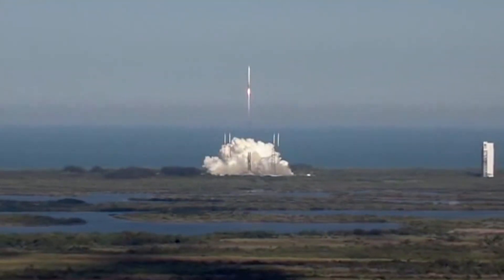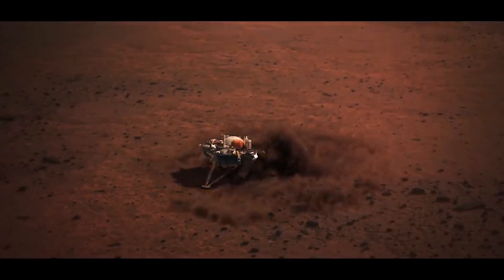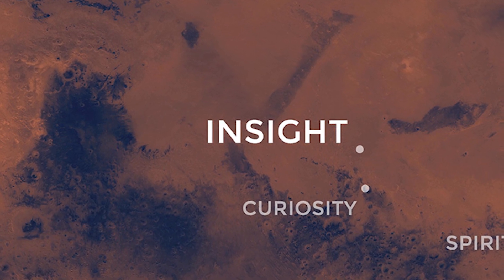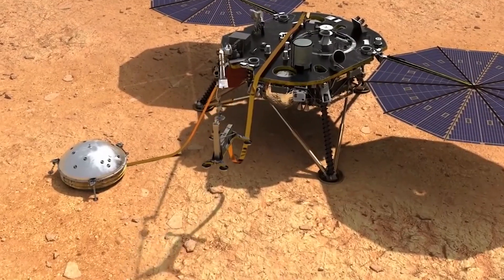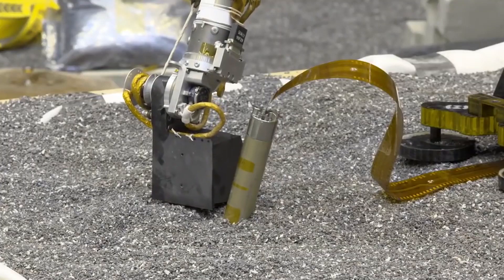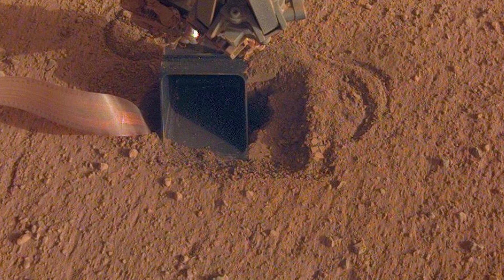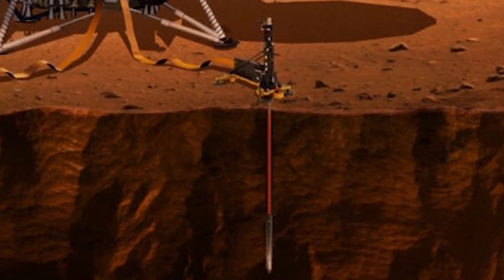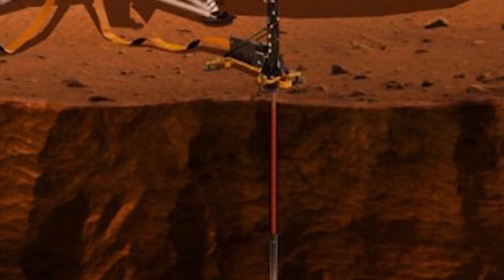InSight Lander : The $850 Million drill that NASA sent to Mars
Short video about the Heat flow and Physical Properties Package on the insight lander. Purely informative...No fun animations and graphics this time...sorry.

Video Credits : NASA JPL, Lockheed Martin